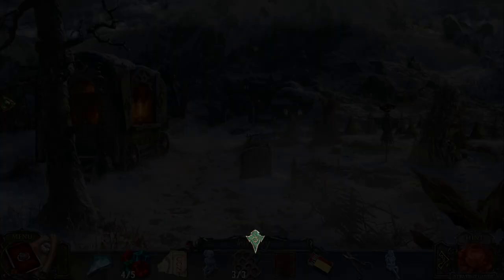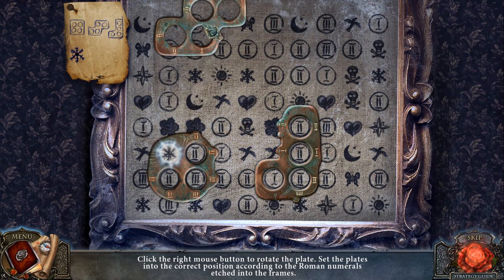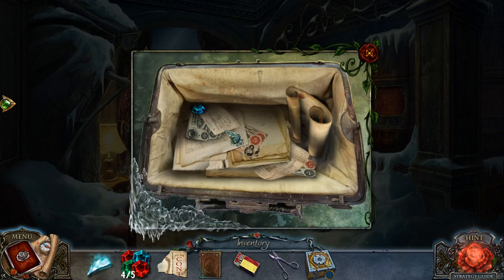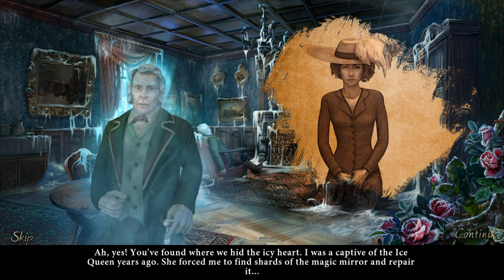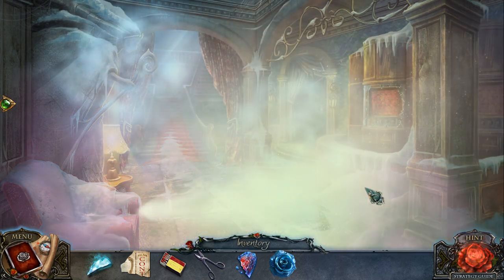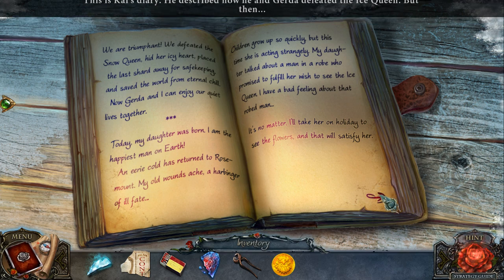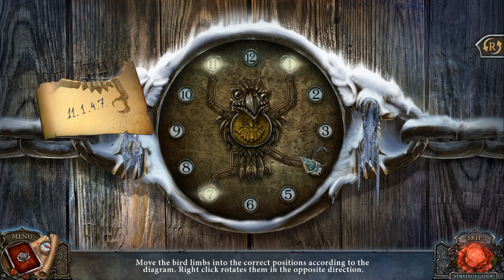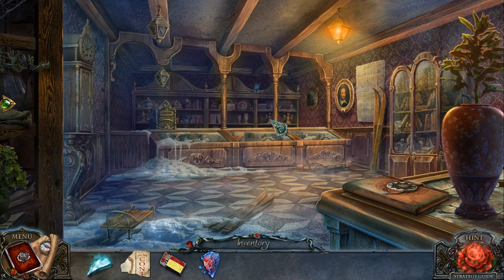Living Legends Remastered: Ice Rose (Part 4): The Ice Queen's Heart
Part 4 of 13, of a walkthrough for "Living Legends Remastered: Ice Rose". In this part, our heroine solves Kai's puzzles and unlocks the box, holding the Ice Queen's heart.